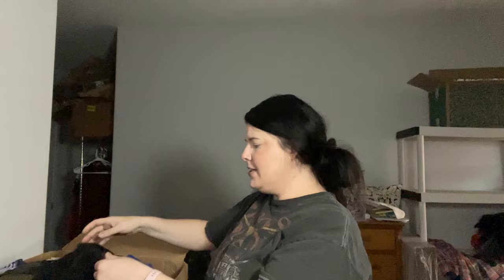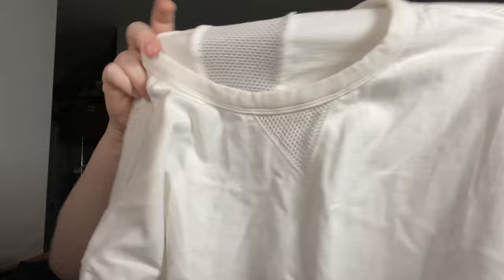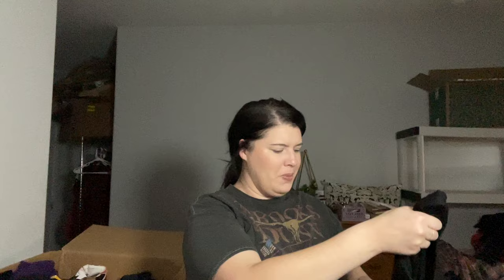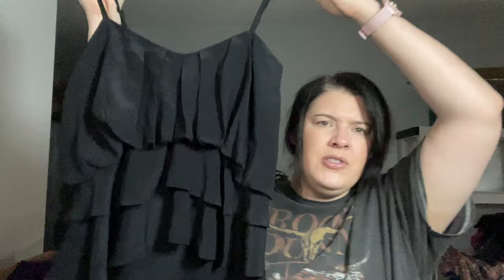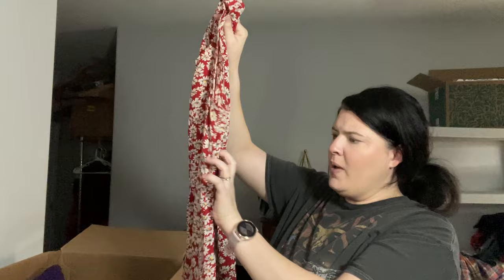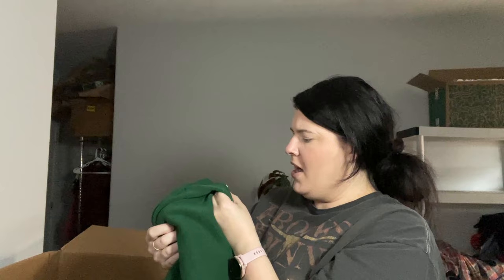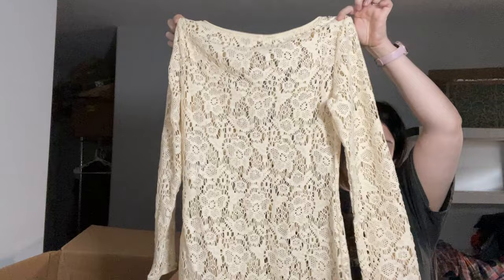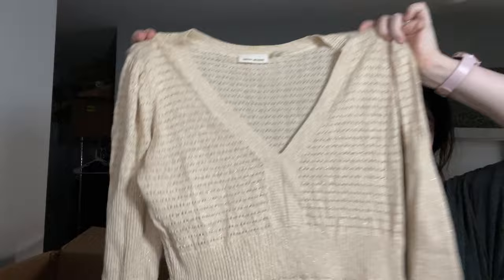50 Pound Thredup Rescue Box Unboxing | Part 2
50 Pound Thredup Rescue Box Unboxing | Part 2

Chapters:
0:00 Intro
1:40 Unboxing
58:47 Final Thoughts

All My IG Links: msha.ke/katherinecampbell